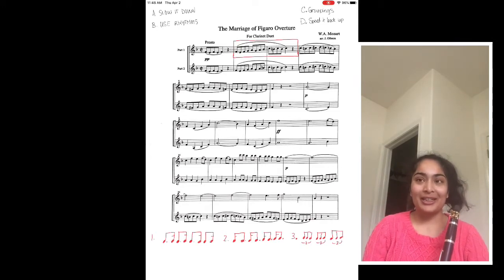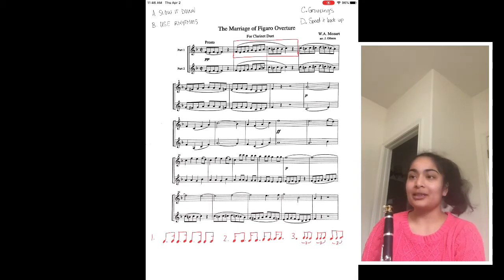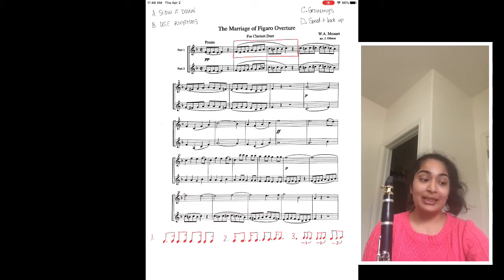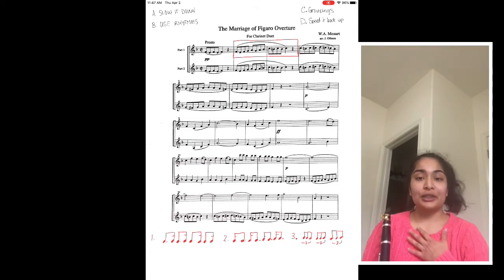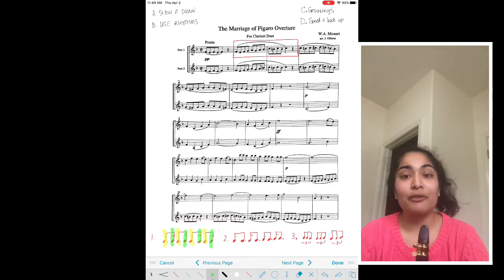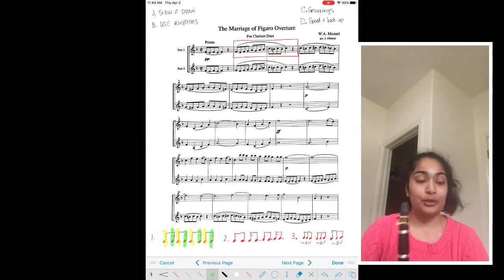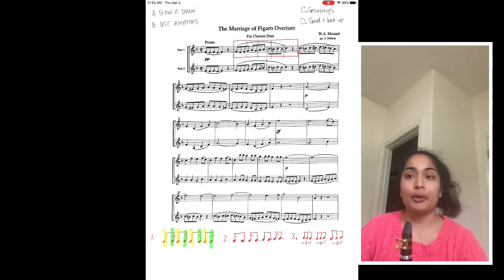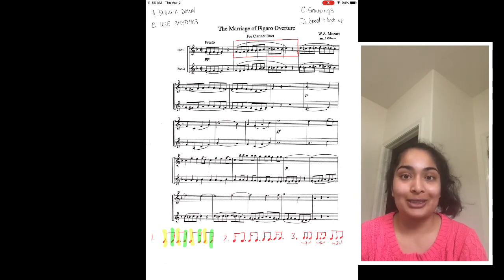Working Through Hard Technique